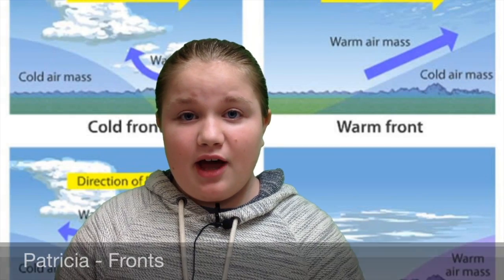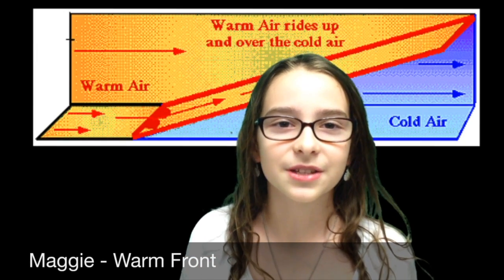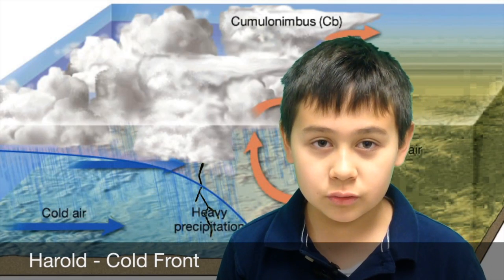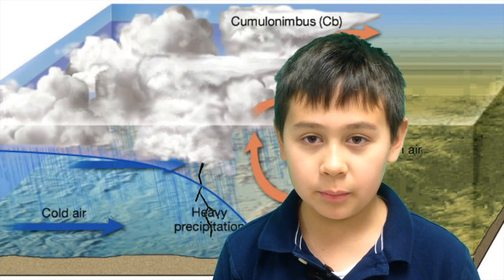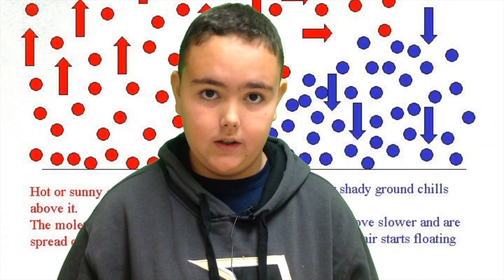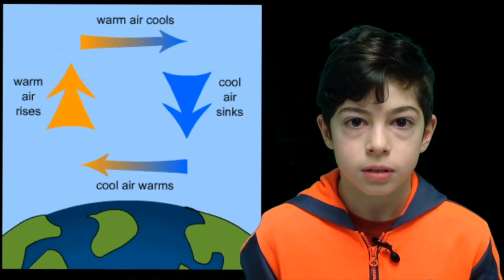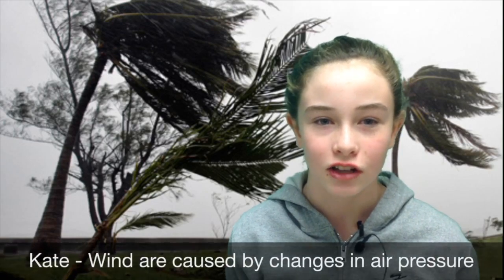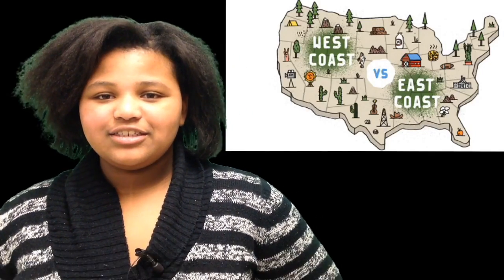6th-Grade Science: Mid-Term Review: Weather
This video covers terms 24-43 from our 6th-Grade Science Mid-Term review packet.